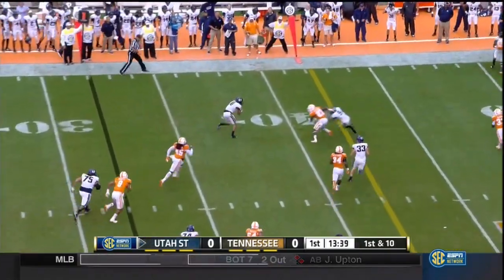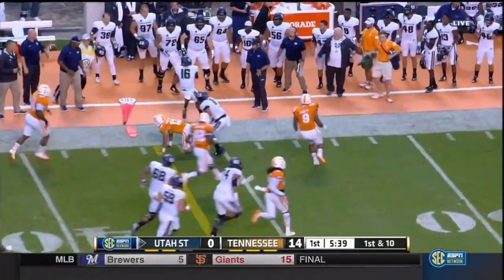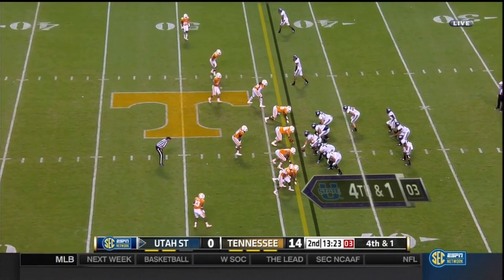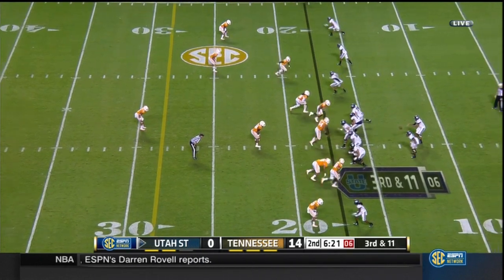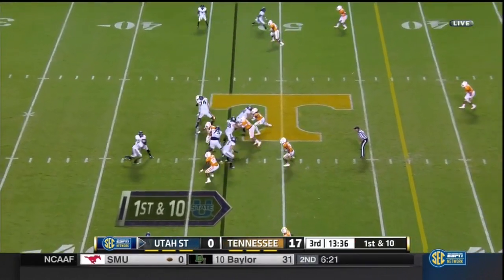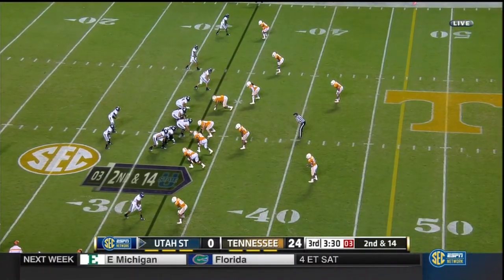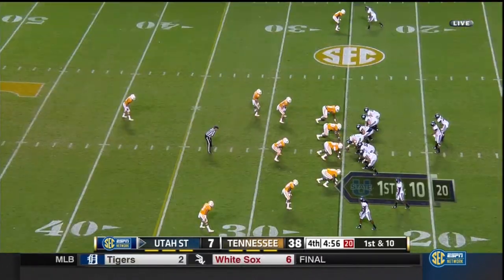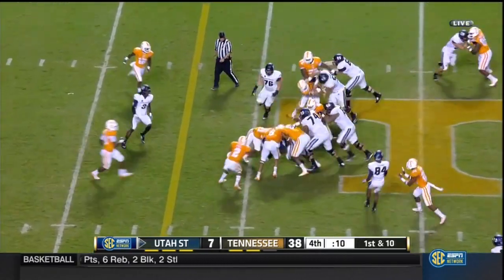Tennessee vs Utah State: Defense play by play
Tennessee Volunteers vs Utah State Defensive plays for formation and playcalling analysis.